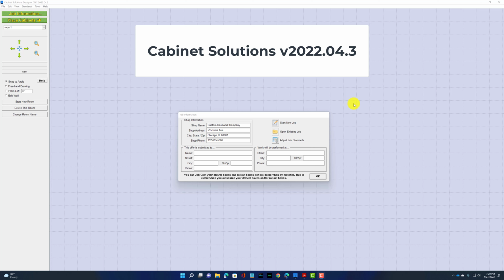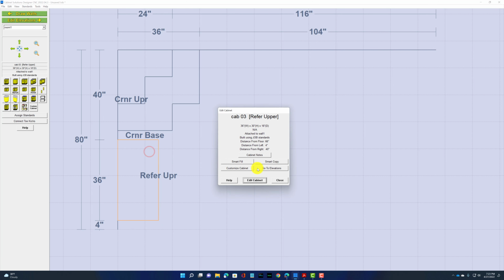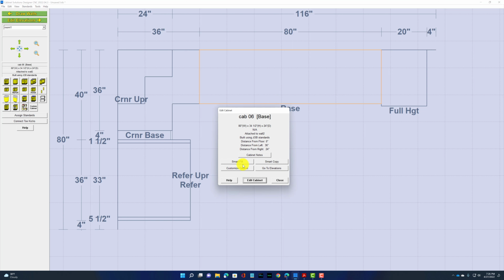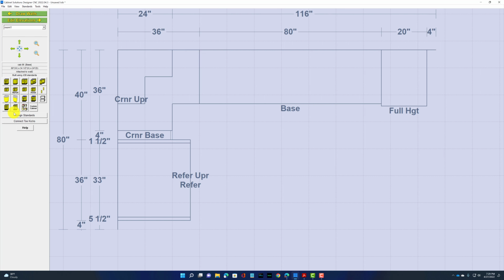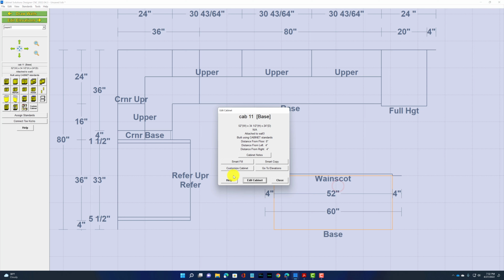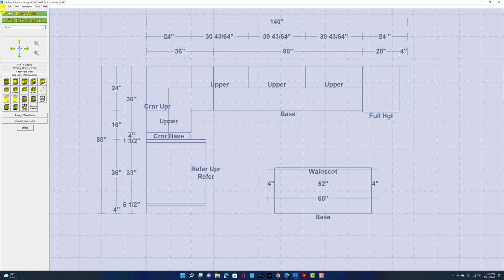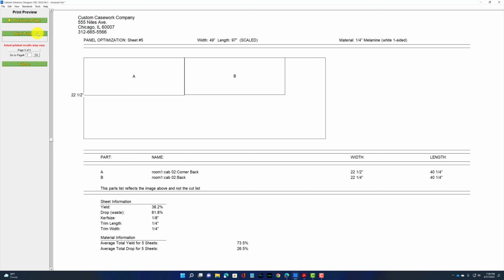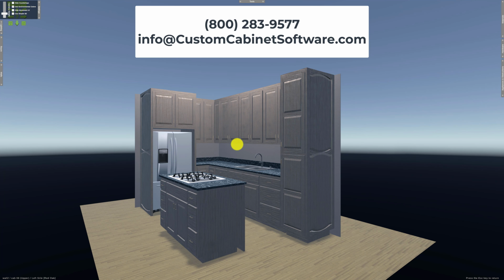Cabinet Solutions v2022 Tour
Cabinet Solutions is professional cabinet design software for custom cabinet makers. Features include 2D/3D drawings, dimensioned floor plans & elevations, cut lists, door reports, job costing, a panel optimizer, an optional CNC exporter, and more. Version 2022.xx has been upgraded with vastly improved 3D graphics powered by Unity, as well as improvements in other areas.